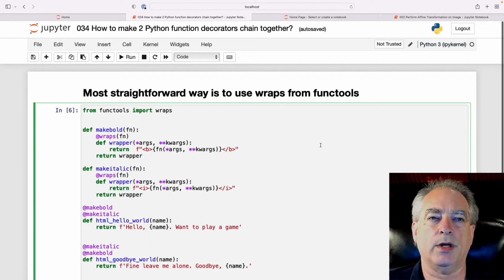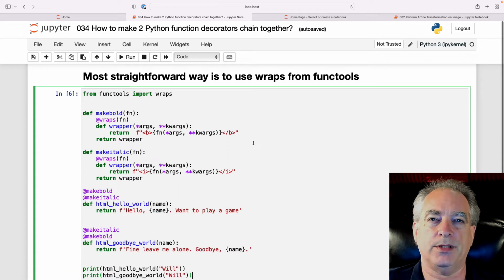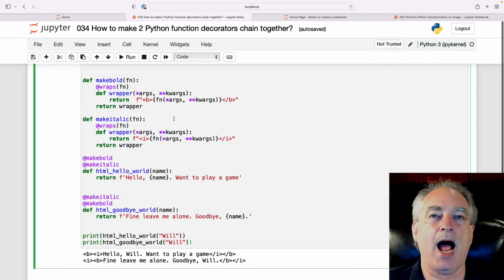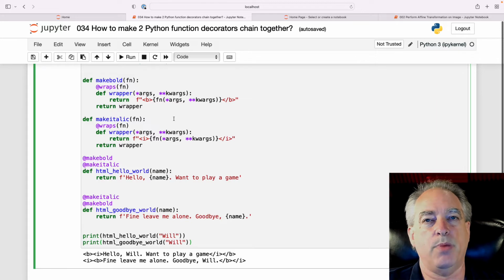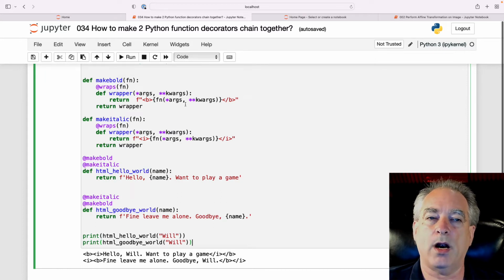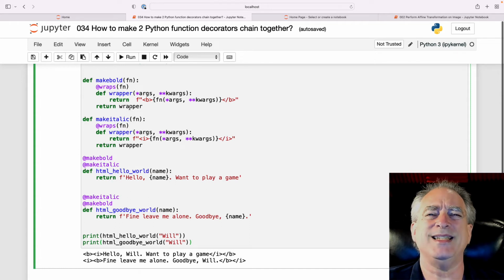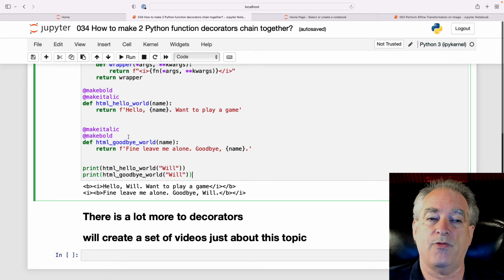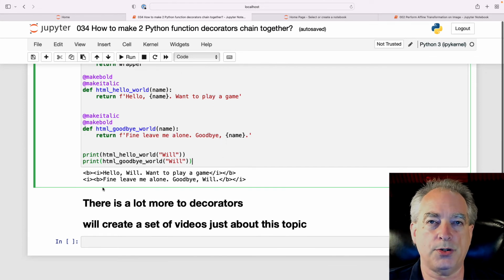How to make 2 Python function decorators chain together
Use functools.wrap to easily chain decorator functions together.